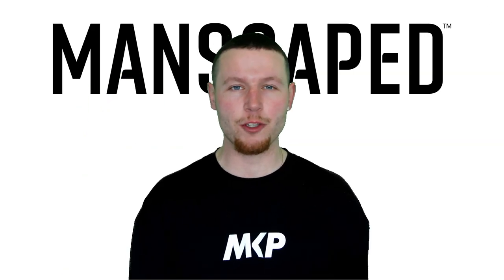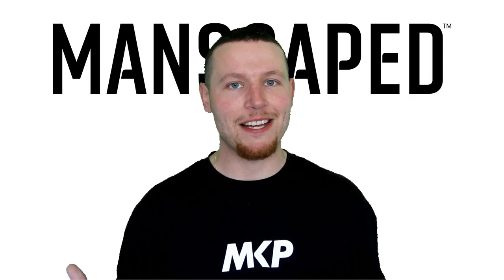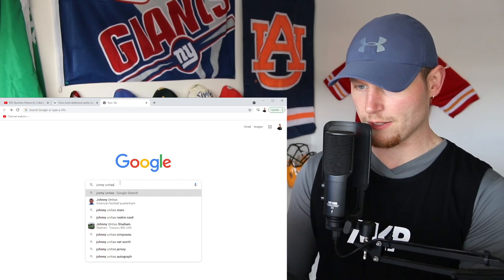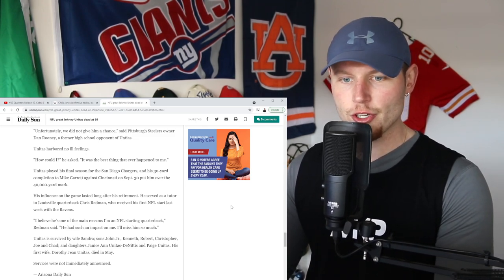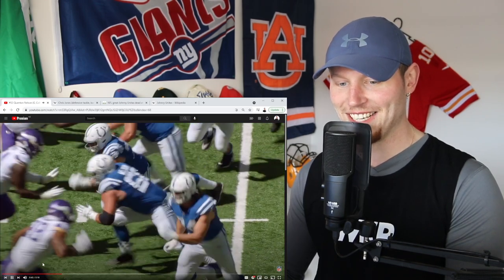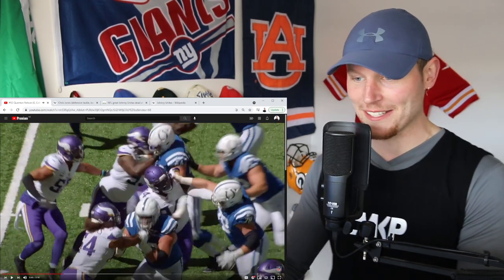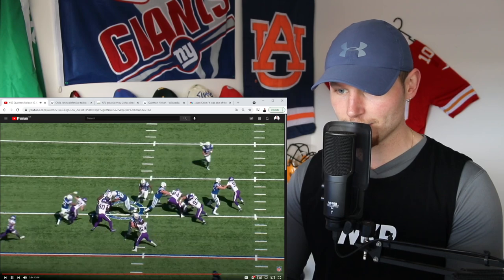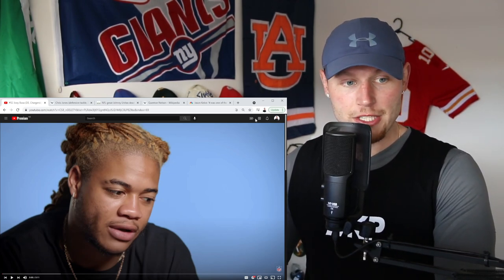Rugby Player Reacts to QUENTON NELSON (G, Indianapolis Colts) #33 The Top 100 NFL Players of 2021!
In this video I take a look at QUENTON NELSON who is a GUARD for the INDIANAPOLIS COLTS and is now officially ranked number 33 on the list of The NFL's Top 100 Players of 2021!

Nelson turned in a third-straight first-team All-Pro season in 2020, becoming the first offensive lineman in NFL history to begin his career in this fashion. He also added another Pro Bowl nod because, well, why not? Of the 1,082 snaps Nelson played last season, only one ended with a sack. Even the most novice of stat mavens can acknowledge that’s flat-out absurd. Is it too soon to call Nelson the best guard in Colts history? At this point, it might just depend on who you ask.